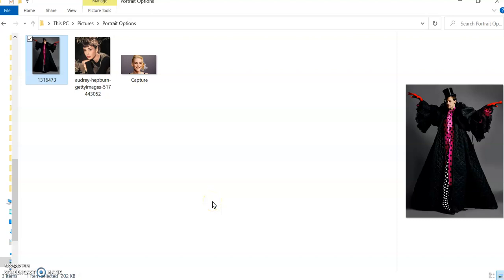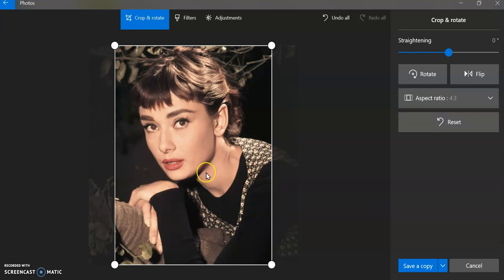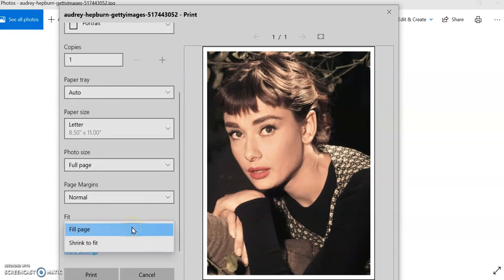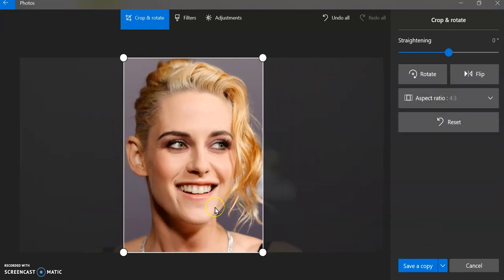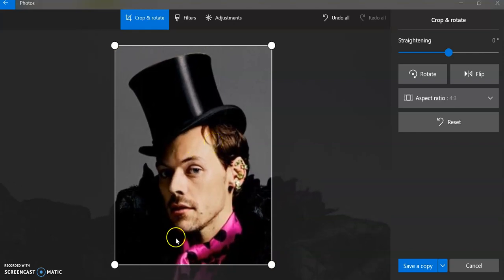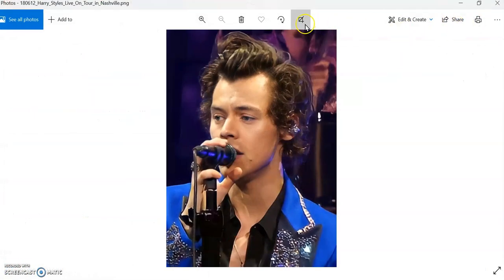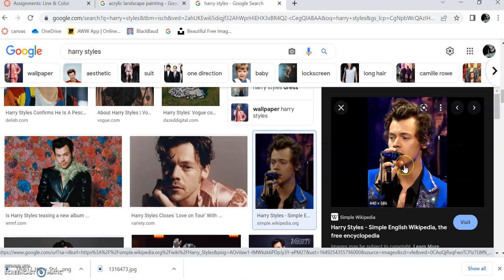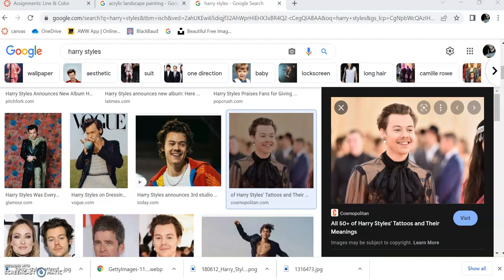4:3 Aspect Ratio: Cropping and Printing